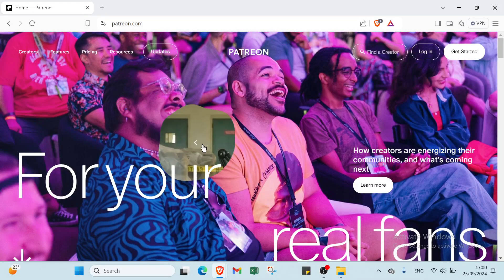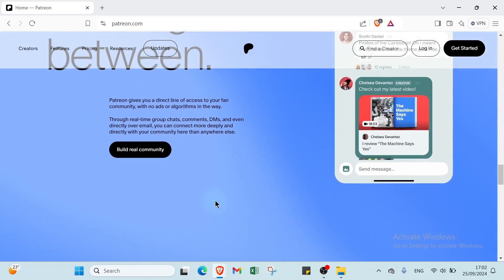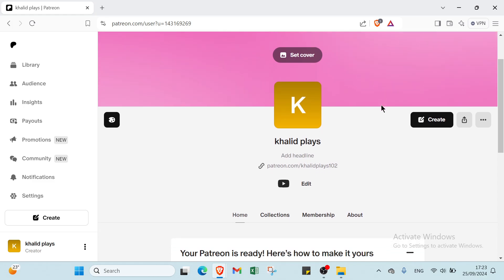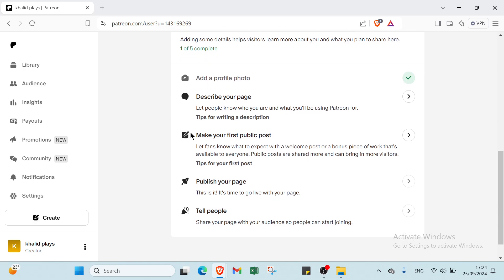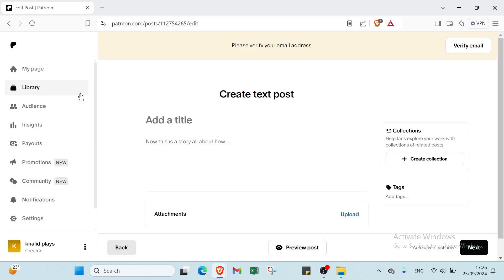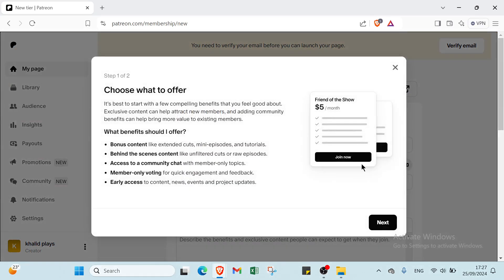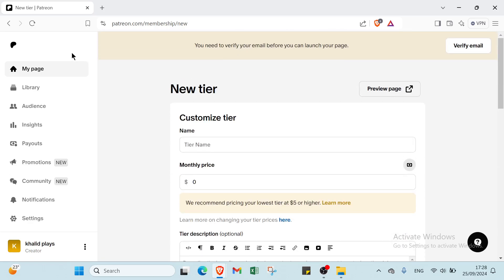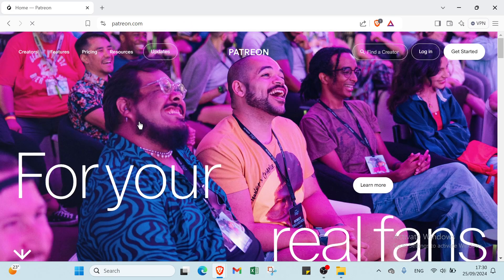How to Use Patreon in 2025 : Easy Tutorial for Fast Setup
How to Use Patreon in 2024: Easy Tutorial for Fast Setup

in this video we discuss :